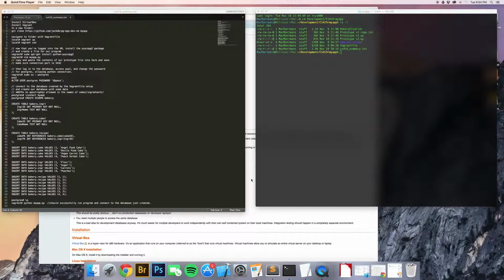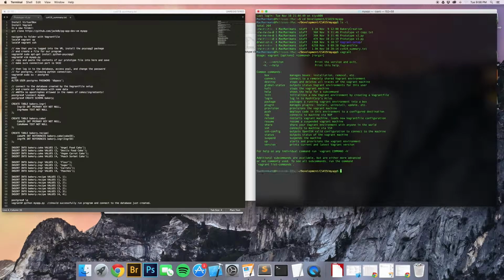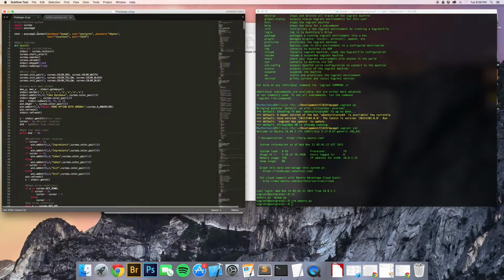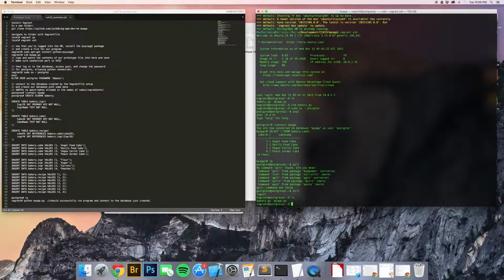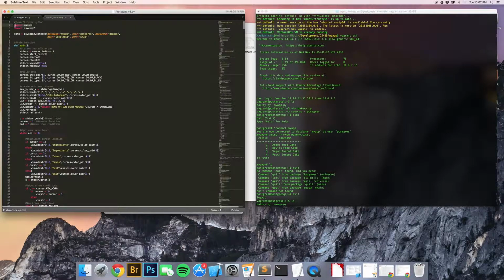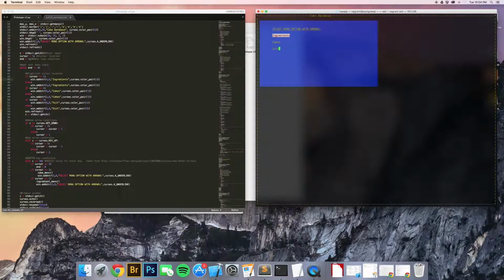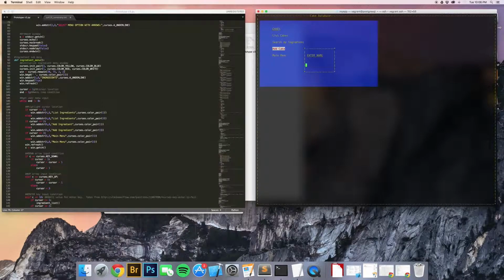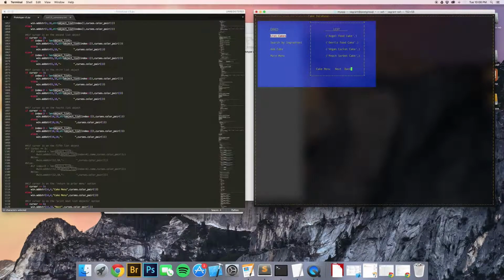ncurses interface + postgreSQL backend Demo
A short walkthrough of a work-in-progress. The main program is written in python using the ncurses and psycopg2 packages for visualization and database connection respectively. The program and postgreSQL database are used in VirtualBox using Vagrant for easier setup and access.